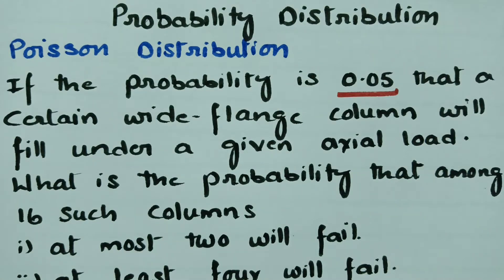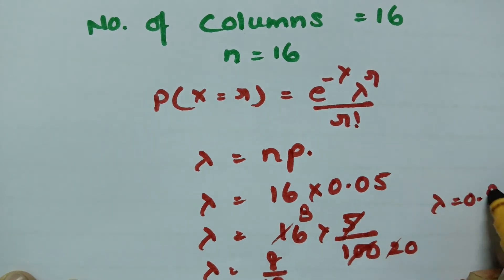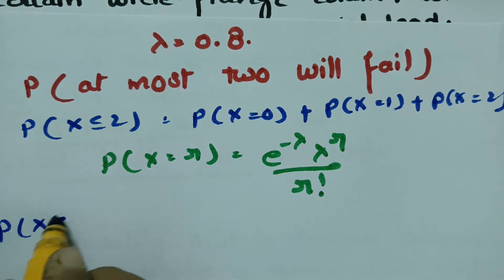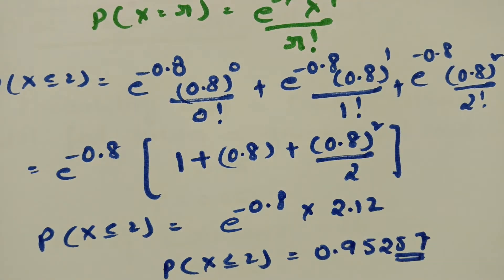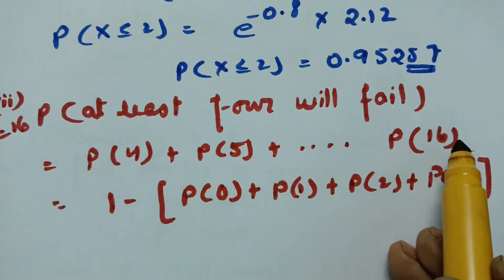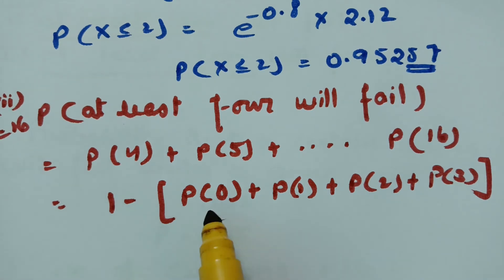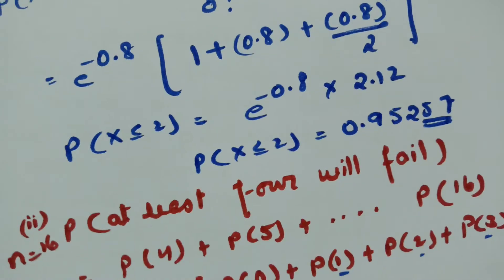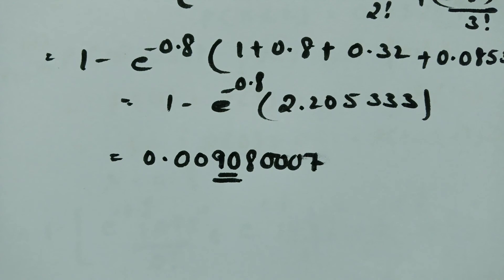Poisson Distribution - Probability Distribution Problem